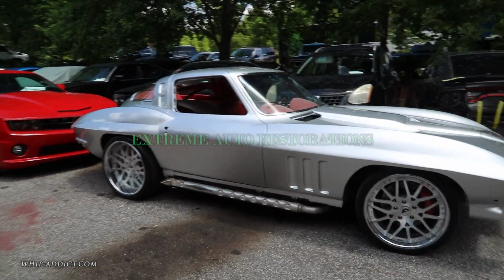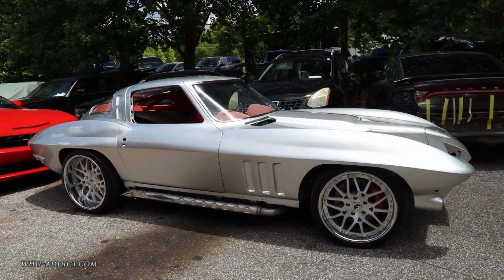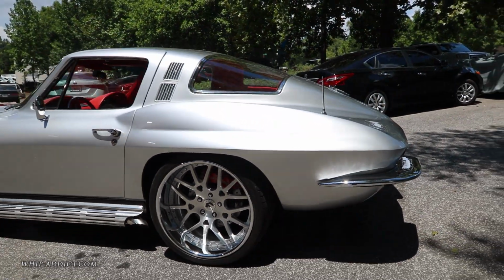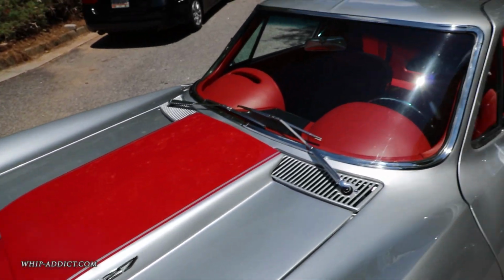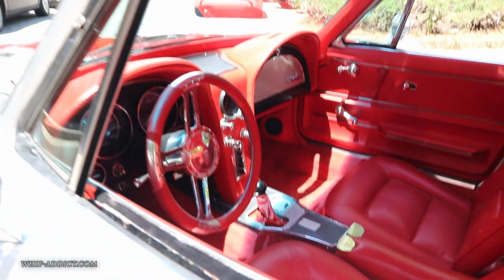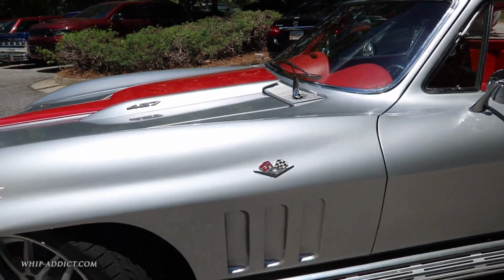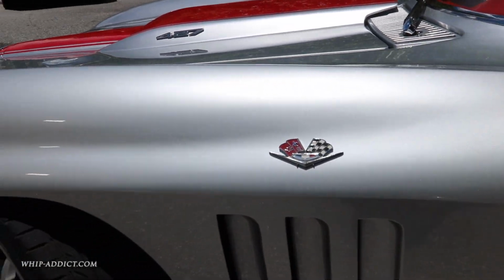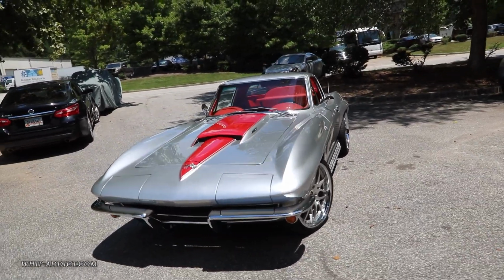WhipAddict: Freshly Painted 65' Chevrolet Corvette Stingray LS3 By @Extreme Auto Restorations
Caught this LS swapped 1965 Chevy Corvette painted silver with red stripe by @ExtremeAuto1.